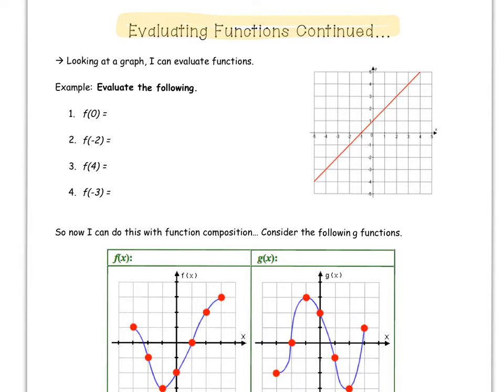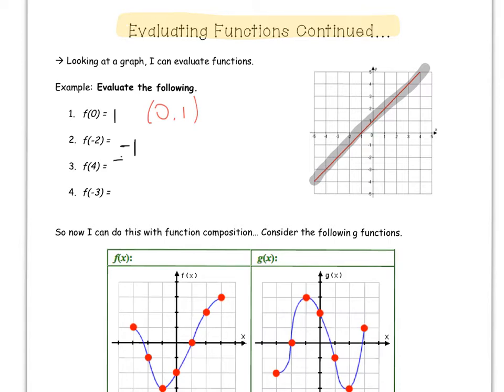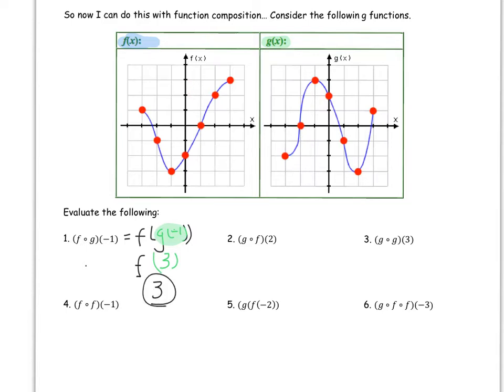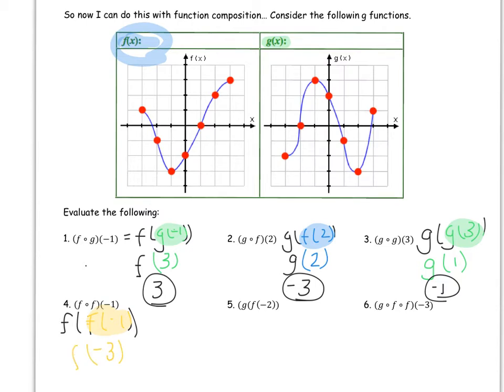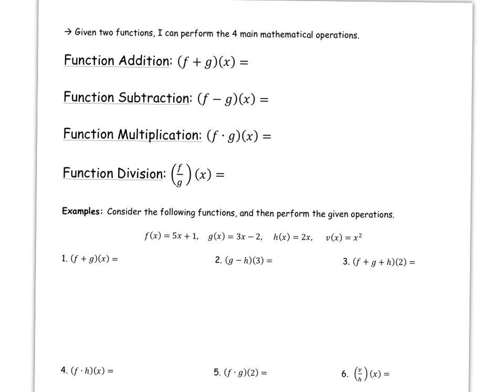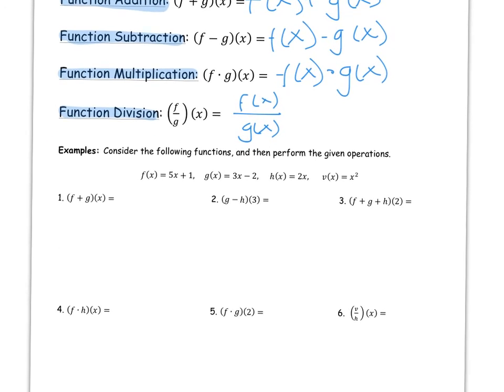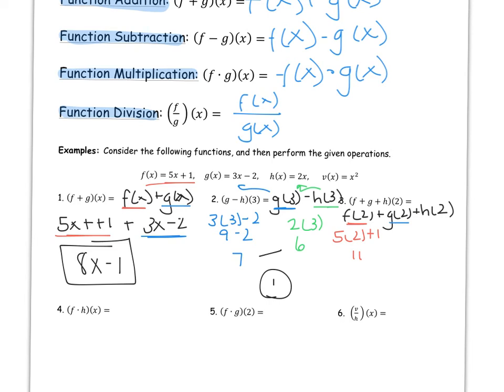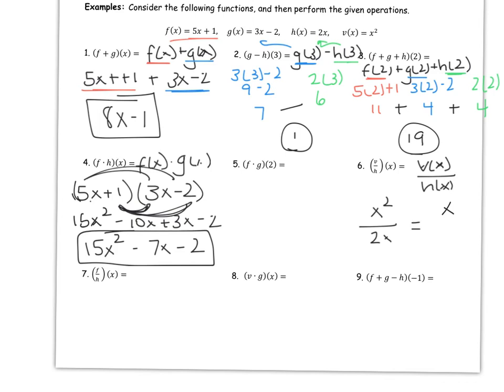Alg2 Function Operations